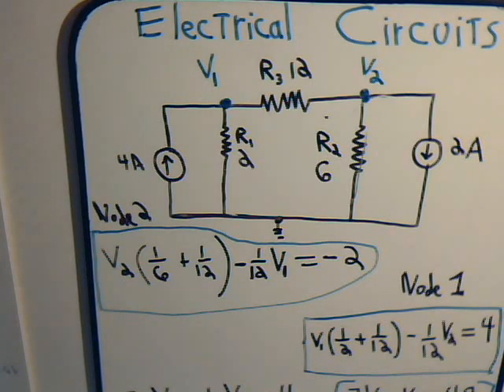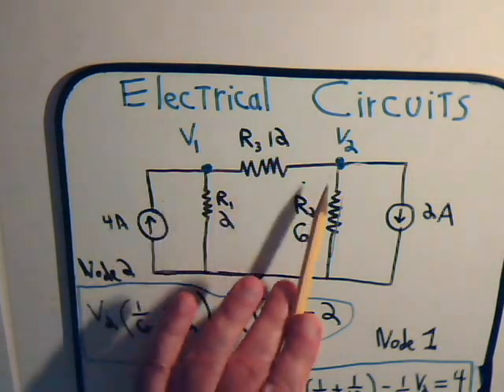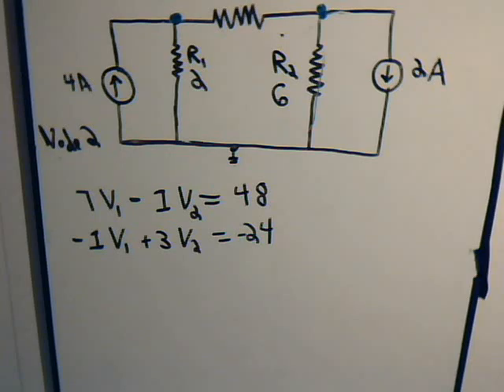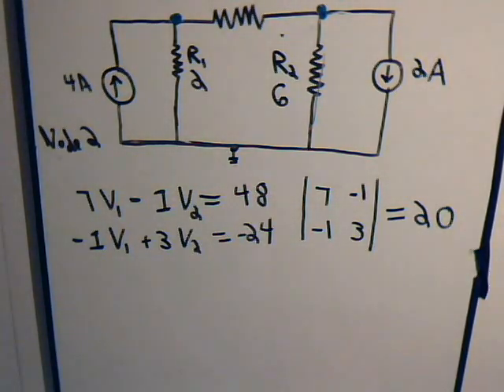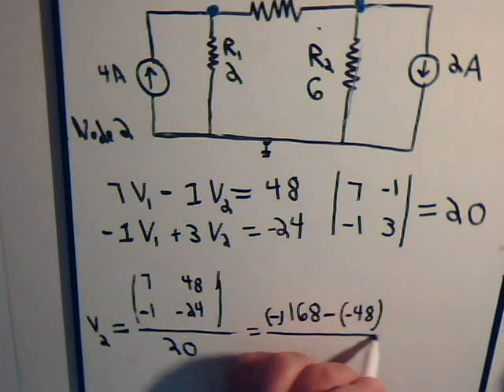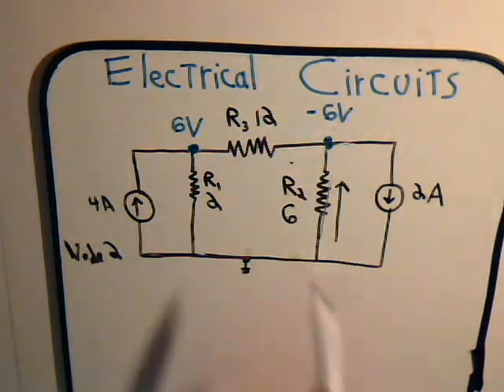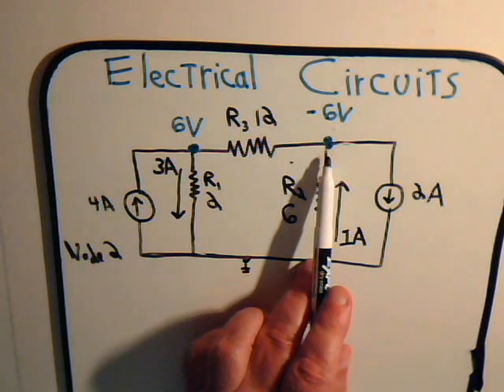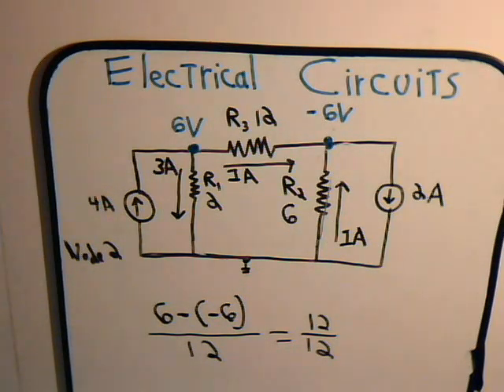Electrical Circuits Video 29: Nodal Analysis - Format Approach Introduction & Example #1 Part B